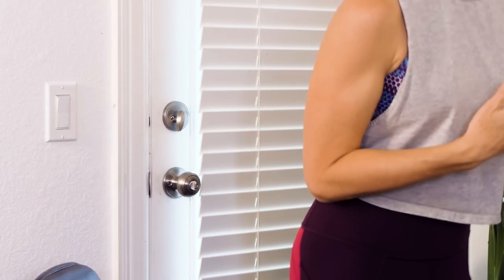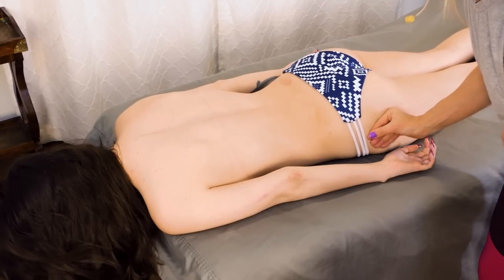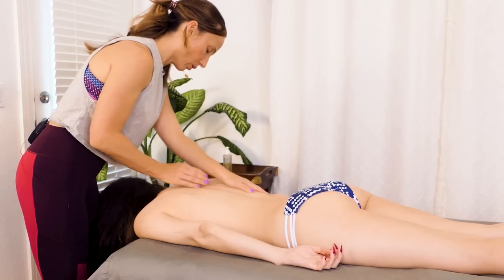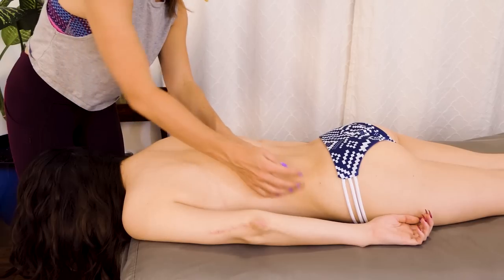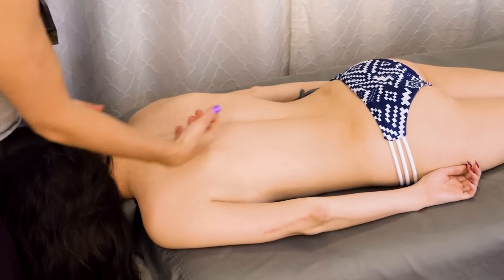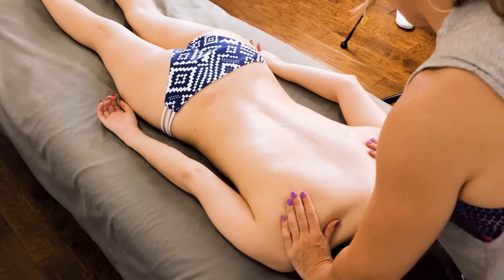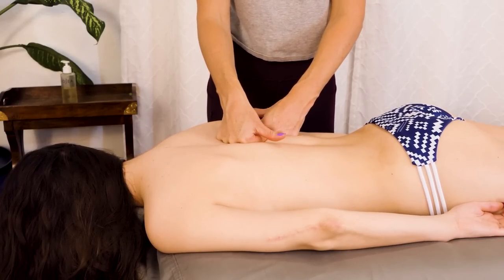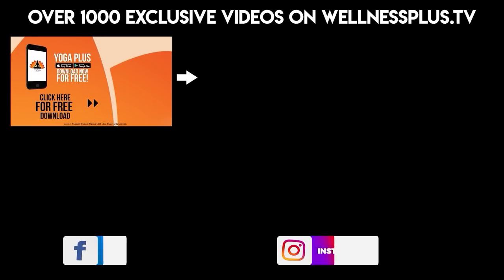Soothing Back Massage with Tessa, Relaxing Techniques for Pain Relief, How to, Tutorial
Tessa teaches you how to massage the back with a variety of techniques to ease pain and tension.  Enjoy this relaxing music and soft spoken massage tutorial to help you relax and wind down.

10 Minute Lower Belly Blast with Eliz | How to Target Low Abs, No Equipment Workout, At Home Fitness

30 Day Yoga for Weight Loss: Day 1 🔥 30 Minute Workout, Beginner Friendly! Fat Burning At Home